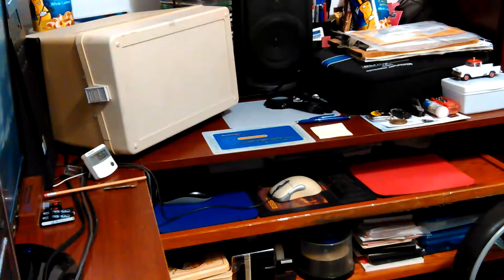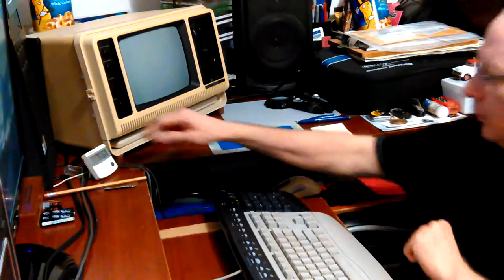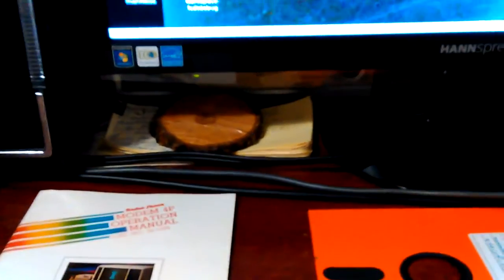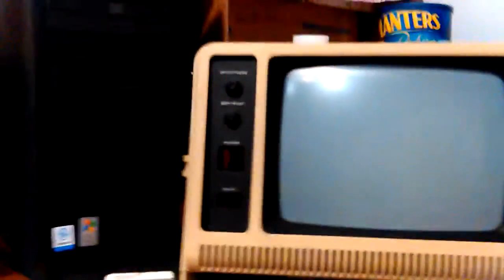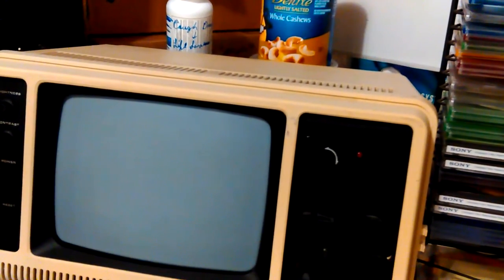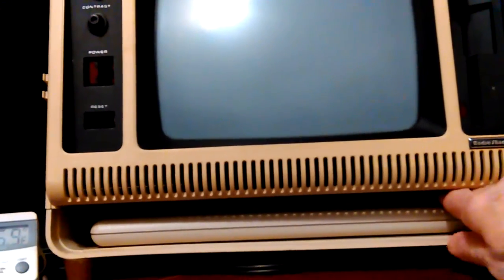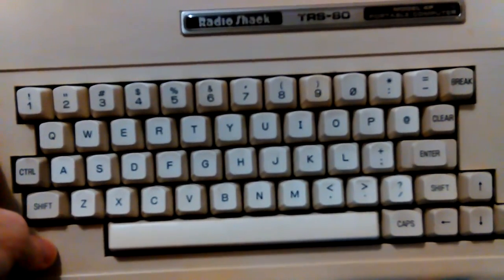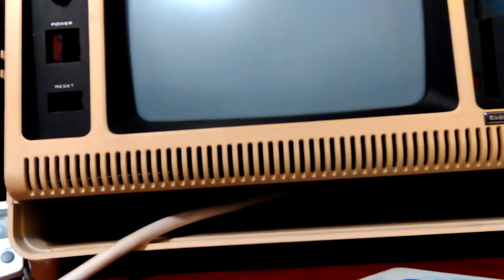VID_20170112_224216.mp4 Don Bishop